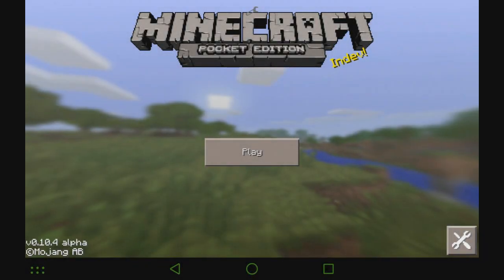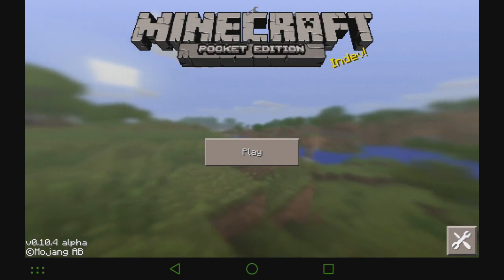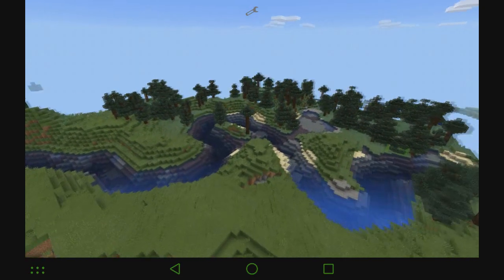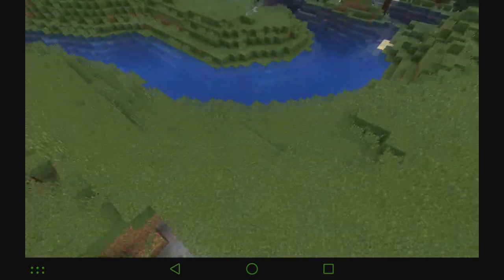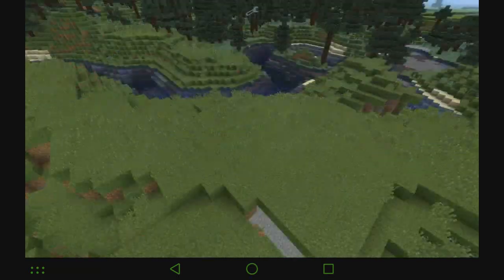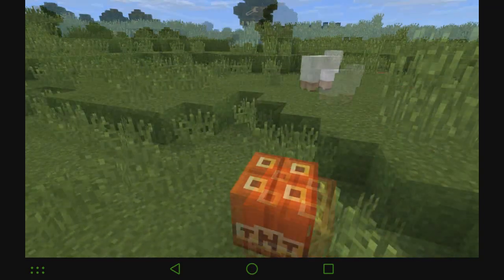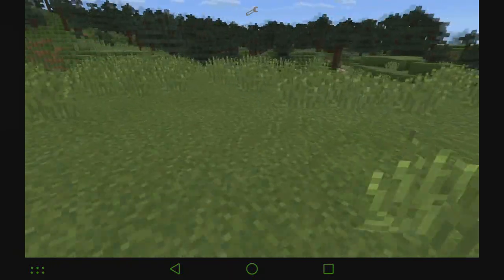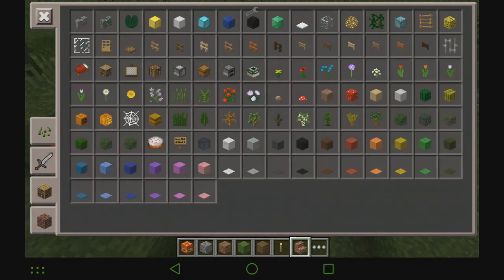Water Shaders TexturePack for Minecraft Pocket Editon 0.10.4!